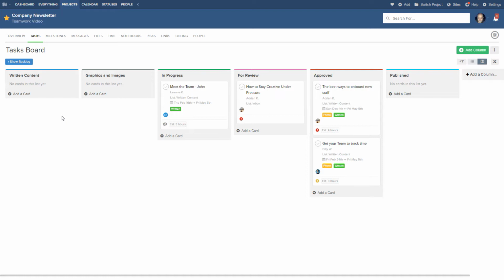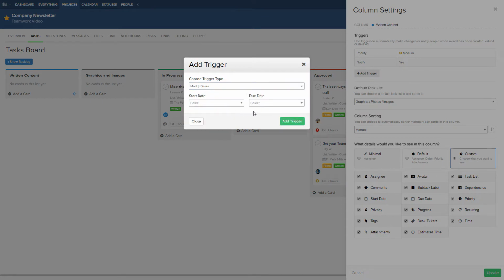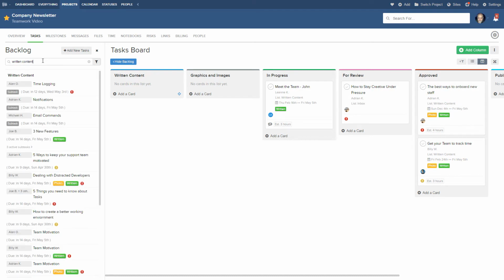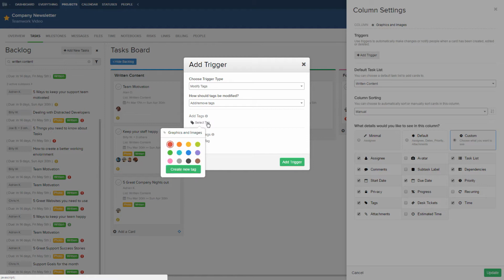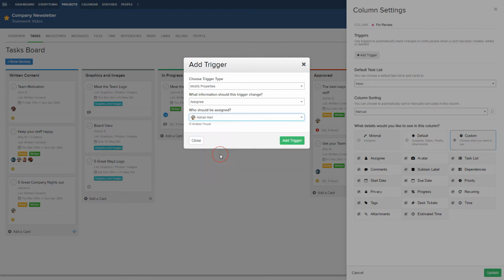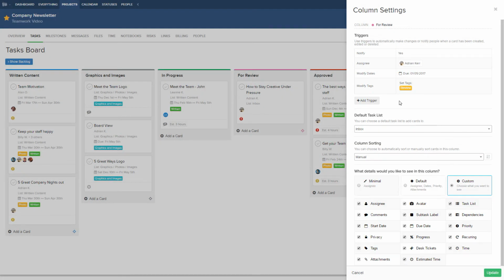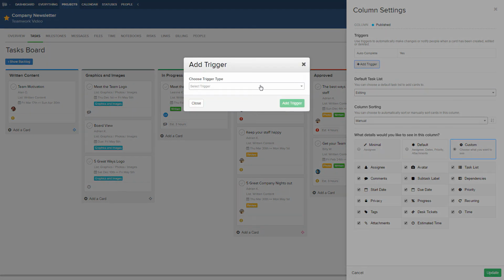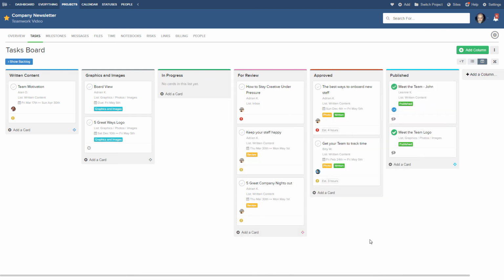Teamwork Projects - Triggers for Board View